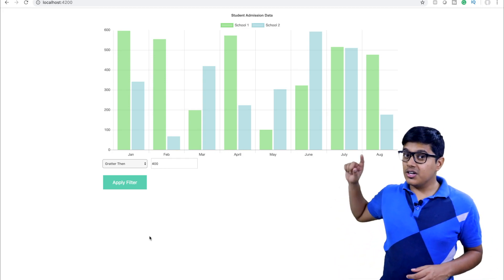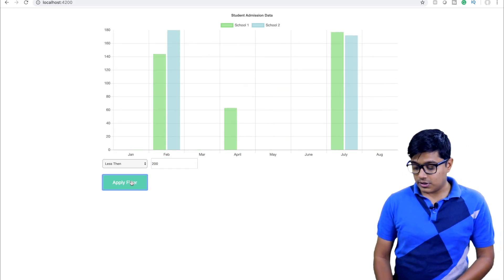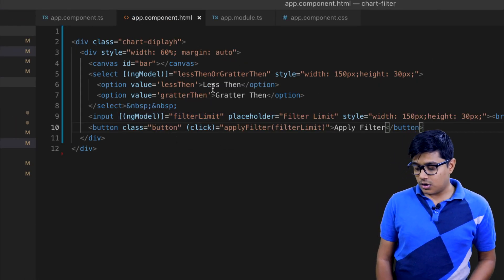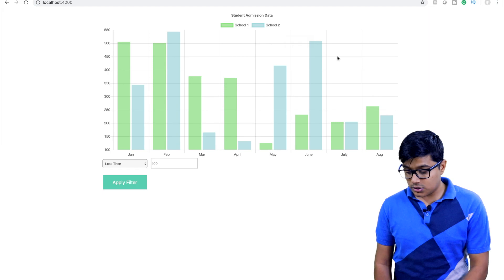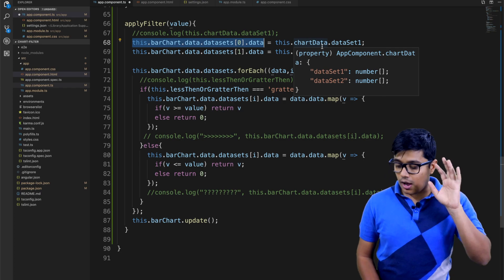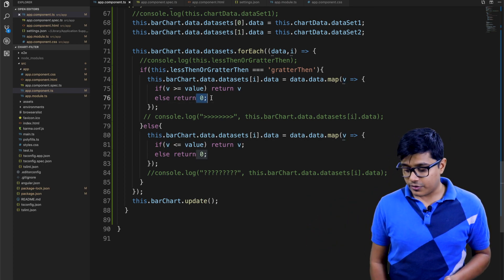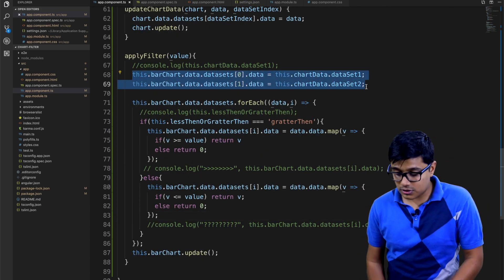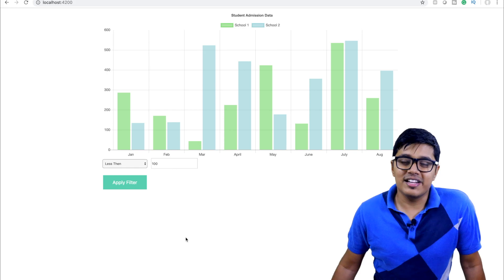Add filters to your chart using chart.js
A filter in the chart is the most required thing for data analysis, so as a developer we can provide them the options that they want. in this video, I have given an example of a filter you can use the same concept to apply others type of filter or in many types of charts.